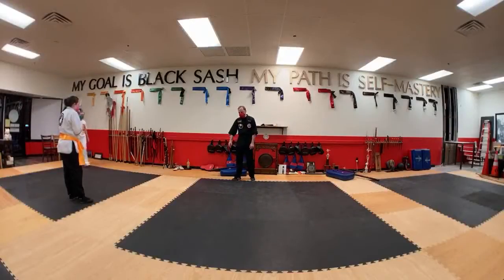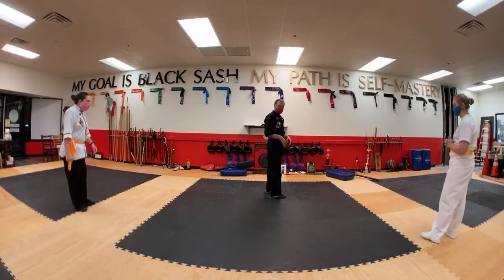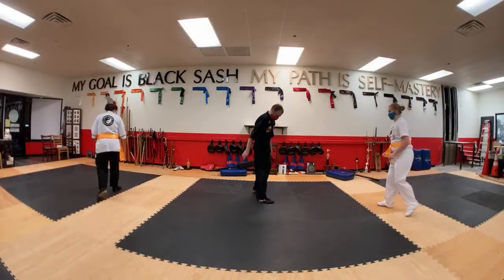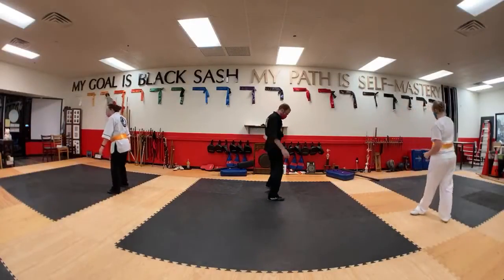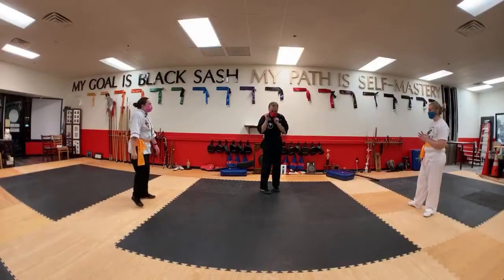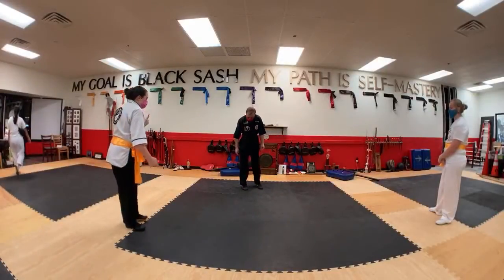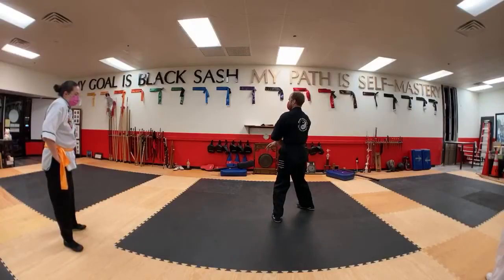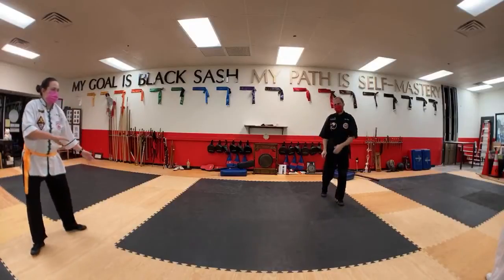Beginner Tai Chi Second Section 10/20/2020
Beginner Tai Chi Second Section, Fair Lady Work Shuttles with Senior Head Instructor Figg. Created while live streaming during the pandemic of 2020.